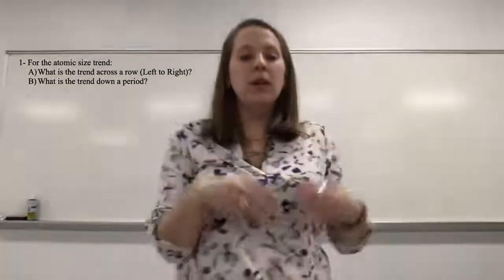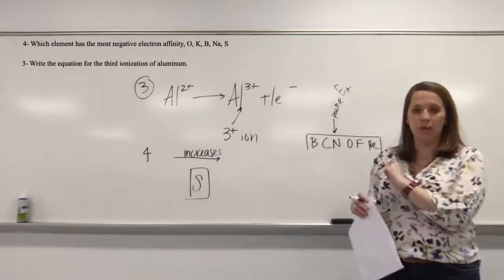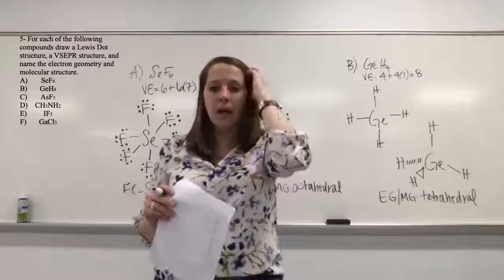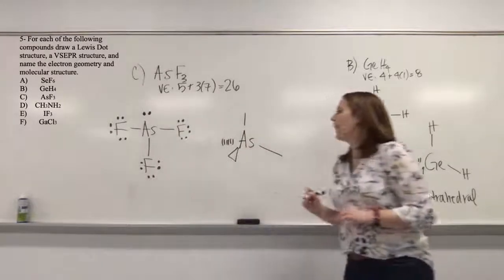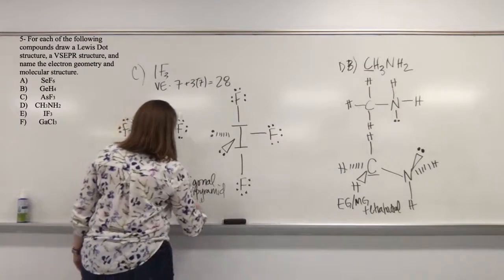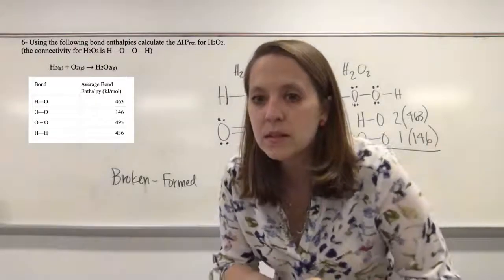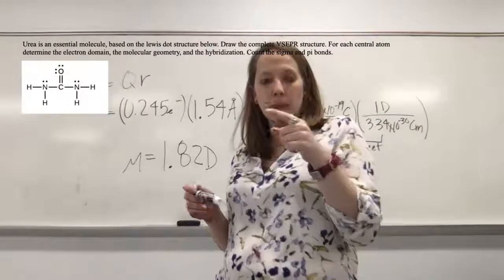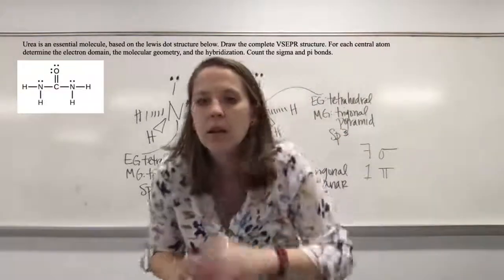Exam 3 Review Session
We reviewed material from Chapters 7, 8, and 9 for Exam 3